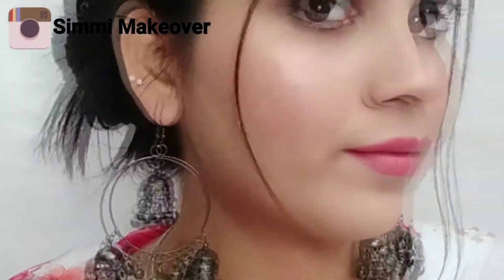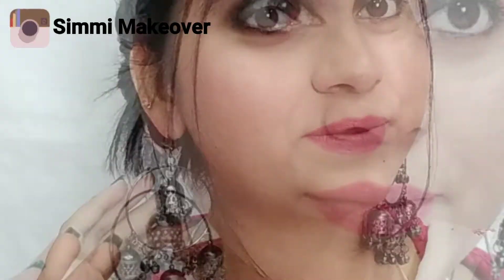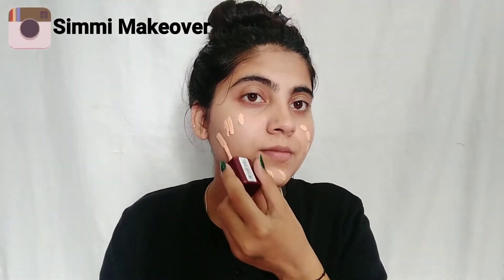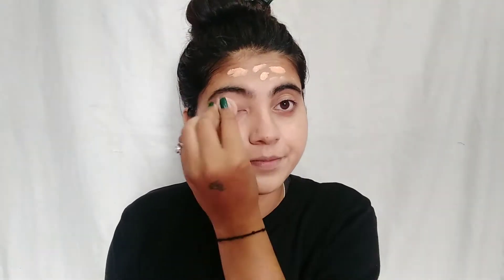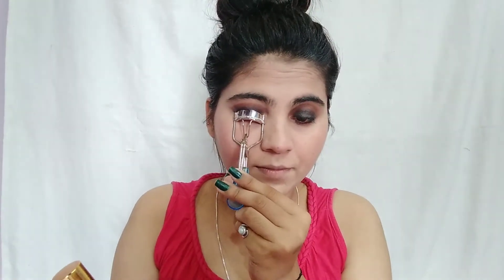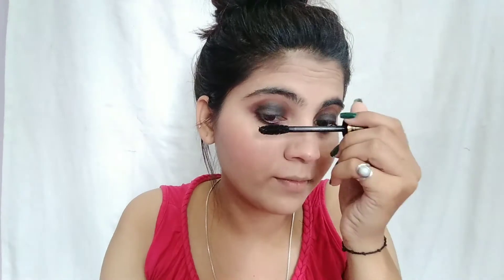Beginner: Step By Step *Raksha Bandhan* Makeup Look || Simmi Makeover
hello frnds.